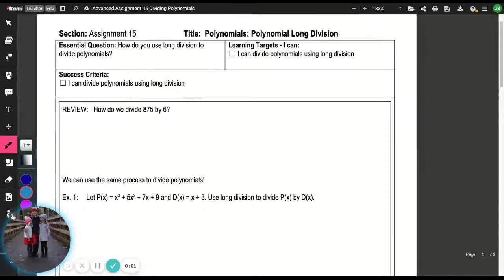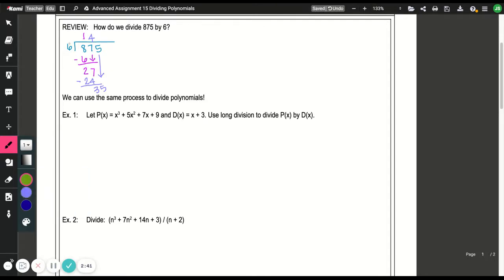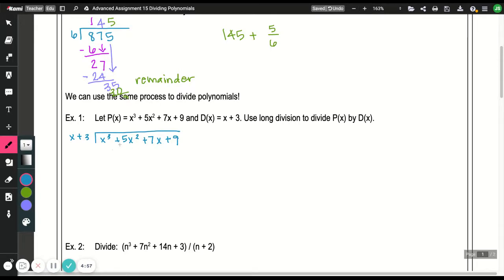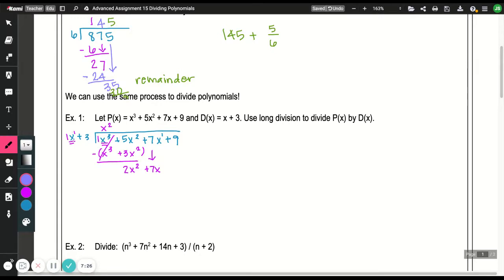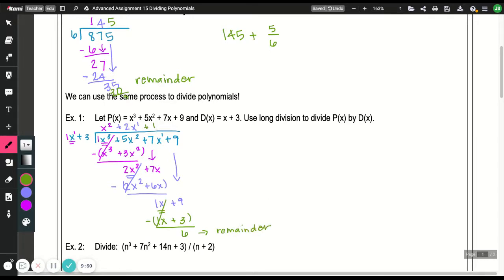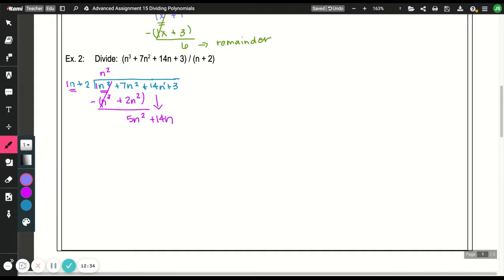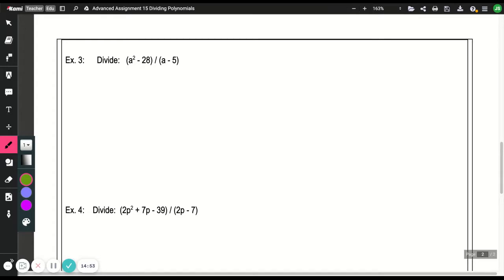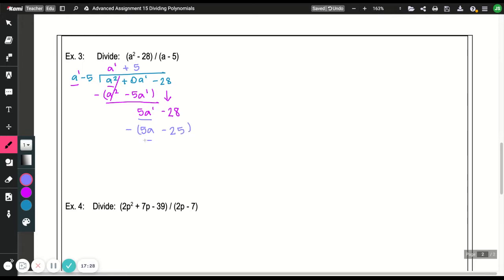AA Lesson 15 Polynomial Long Division part 1